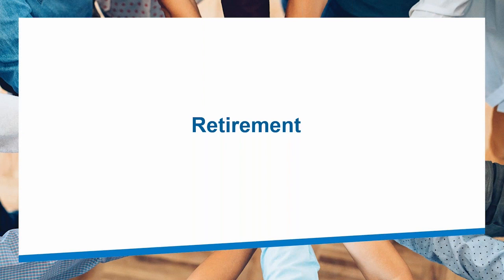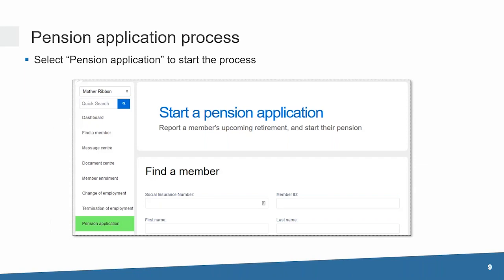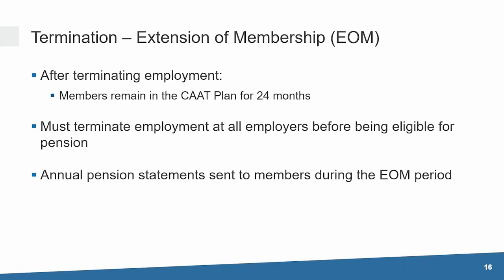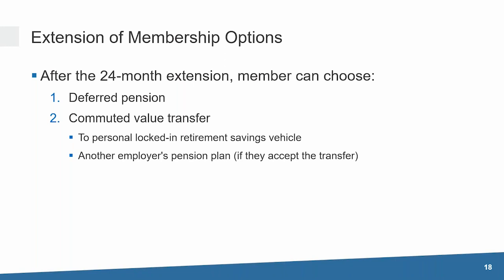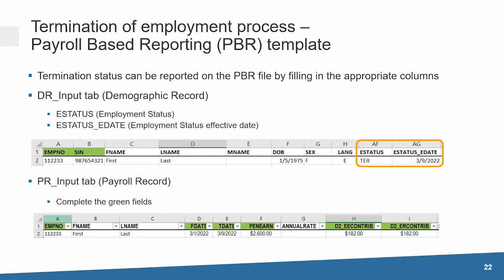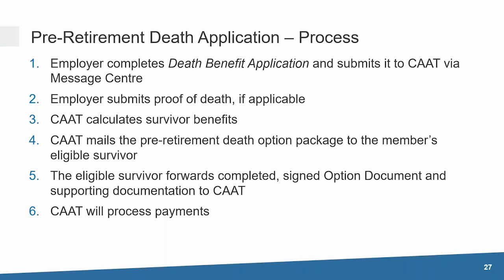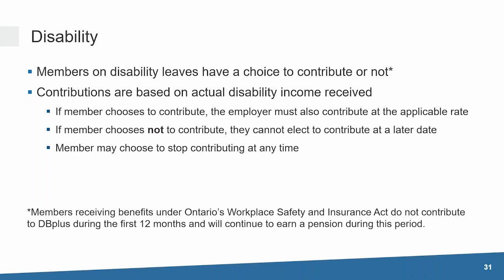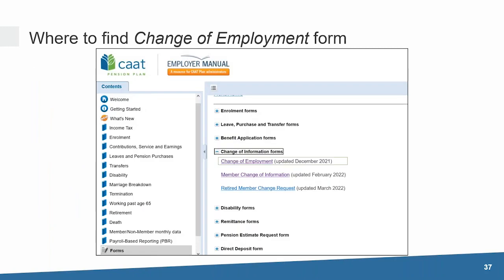DBplus In year reporting - Retirement, Termination and Pre-Retirement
This Employer Education session will provide an overview of In-Year reporting for CAAT Pension Plan DBplus employers.